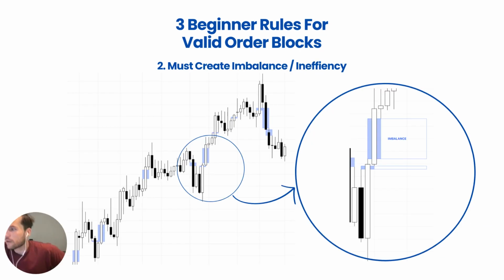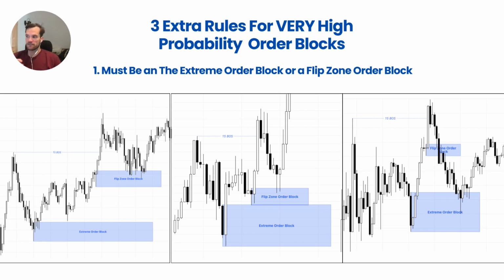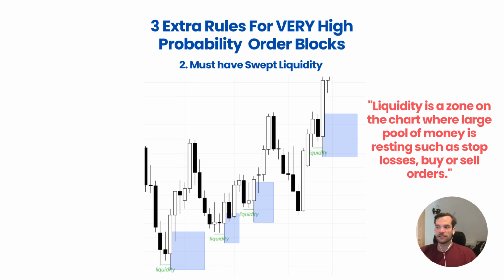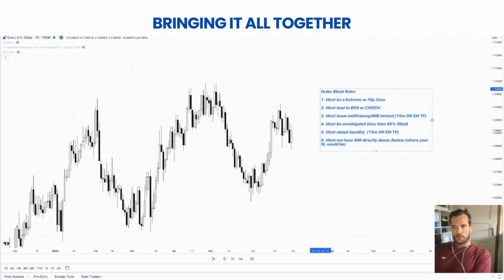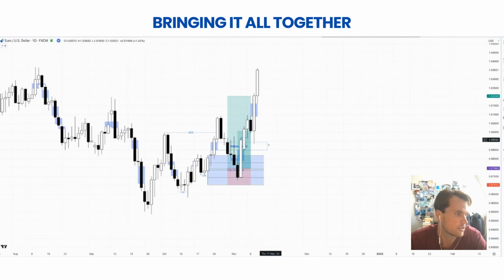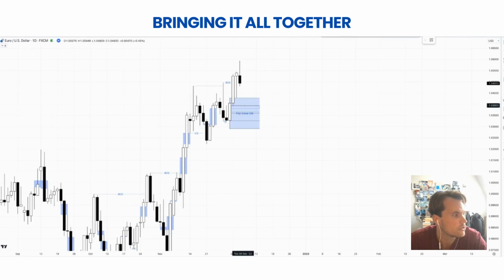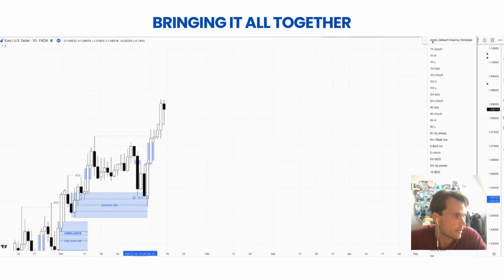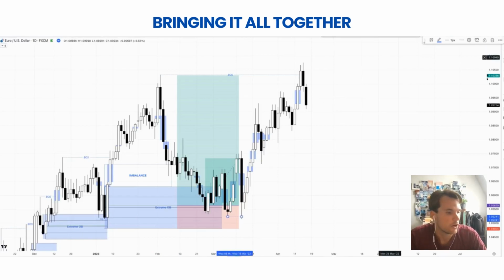How to CHOOSE the RIGHT Order Blocks to Trade? | 84% Win Rate!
In this video,I will bring all my data together for order-blocks!I will explain the basic rules and a simple setup for trading the order blocks, and we will show you the back-testing results.
I then cover the rules and  describe the conditions required for the "PERFECT" ORDER Block and how to you can greatly increase your win rate.

Watch me Backtest these Order Blocks here & And put it all together with the Strategy! 77% Profit!

Time Stamps:
0:00 Introduction
1:07 Backtesting Proof
1:39 Basic Rules for Valid Order Blocks
3:40 Extra Rules for ‘PERFECT” Order Blocks
9:14 Bringing it All The Rules together
10:01 Live Back Test & Examples

I will be going live most mornings to do my run down for the days!